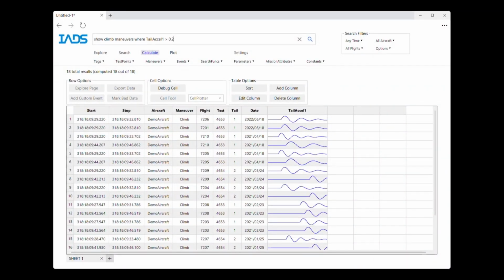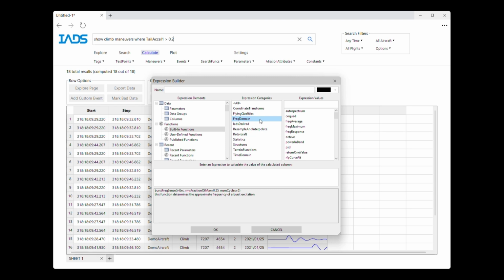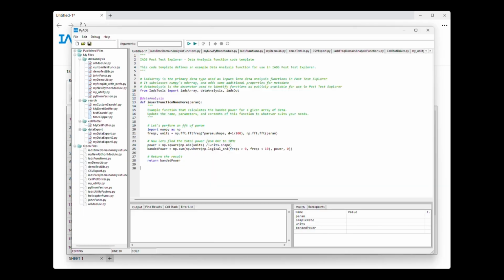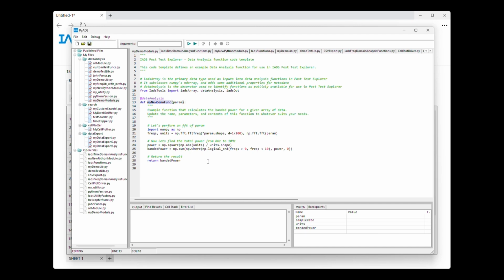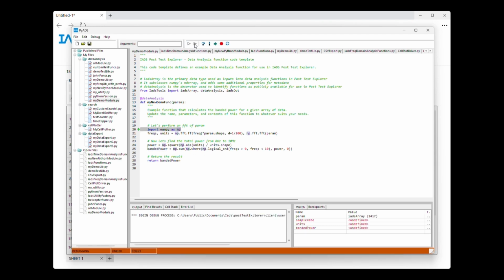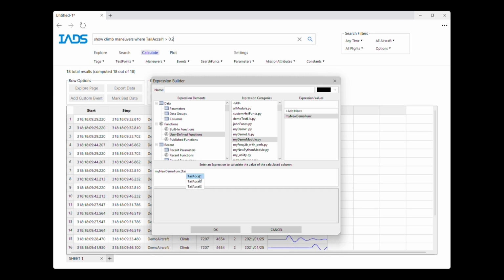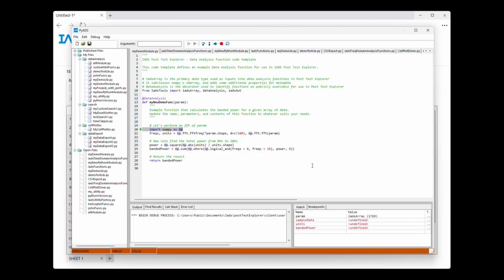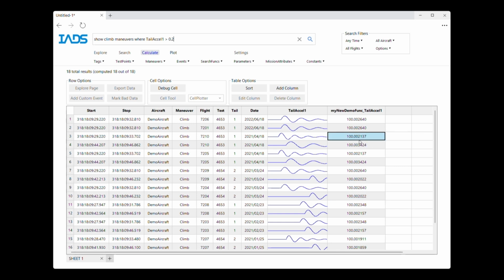Post Test Explorer Tutorial 7: Making Custom Python Data Analysis Functions